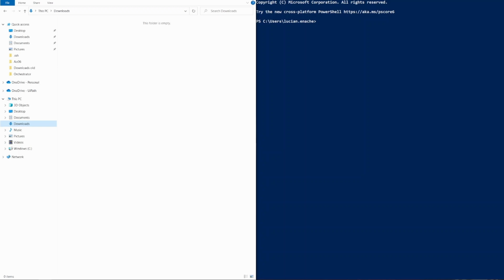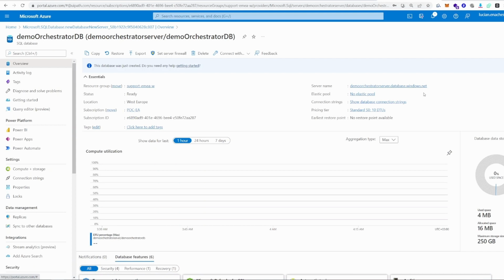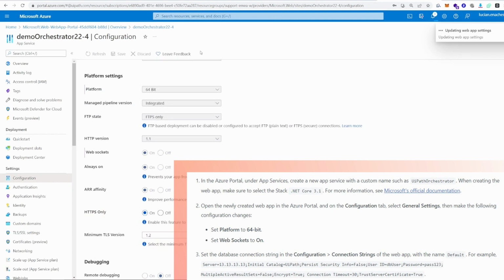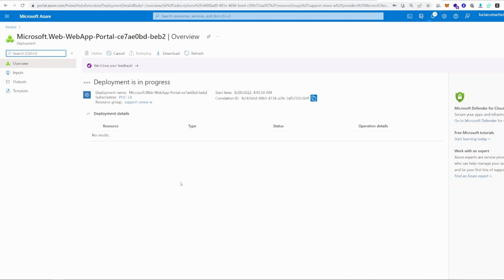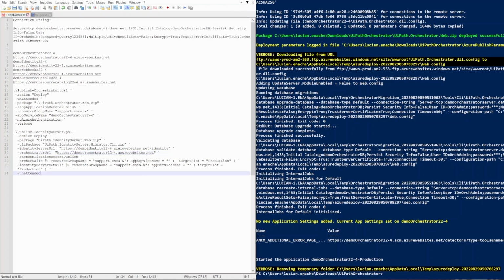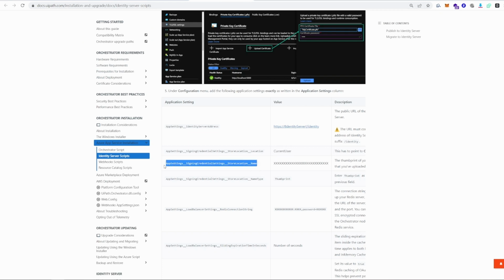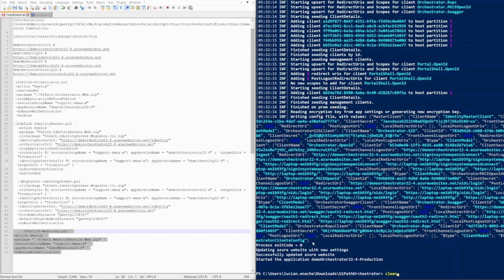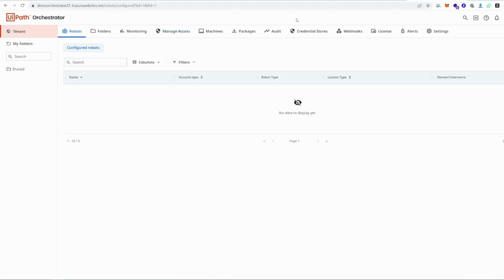🤖 Deploying UiPath Orchestrator in Azure PaaS App Services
(Sorry for the sound, recorded from another PC :D)

Hello everyone.